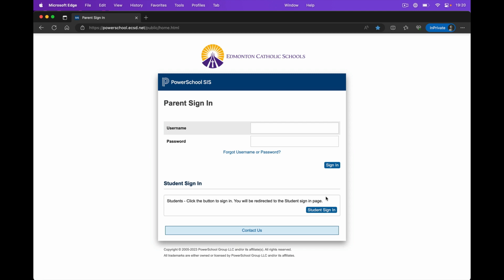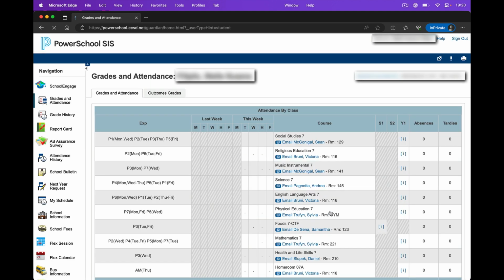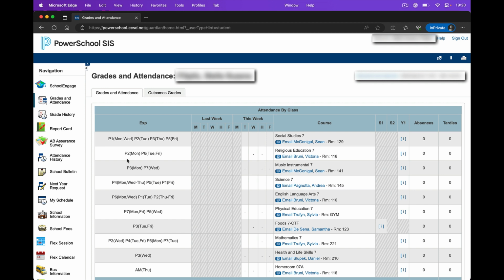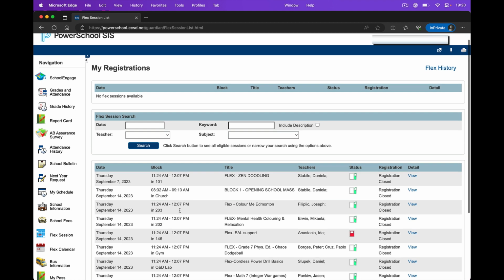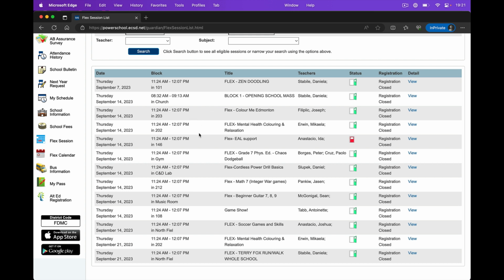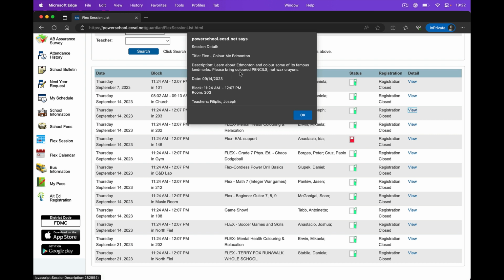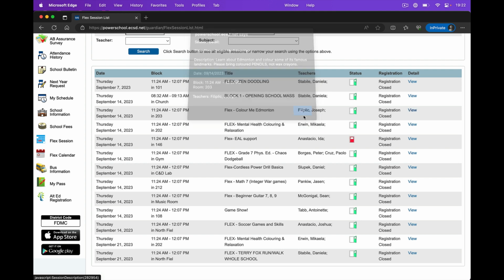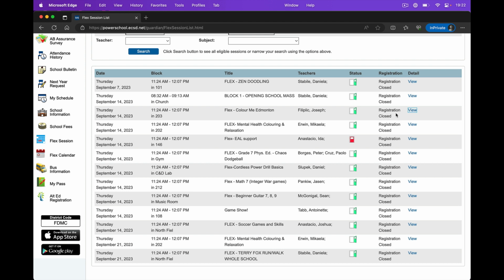Registering for Flex - Student Guide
A quick how-to on registering for Flex and Core Support